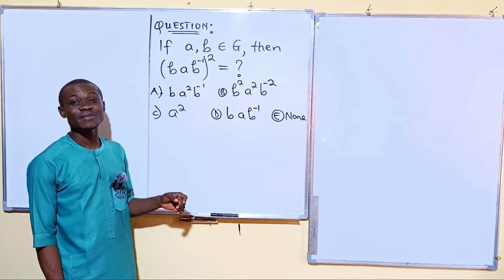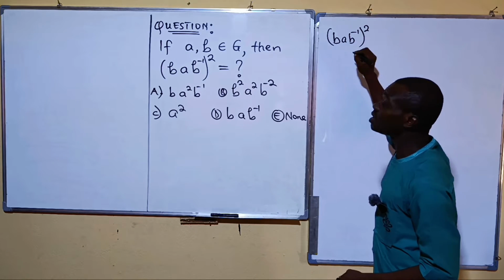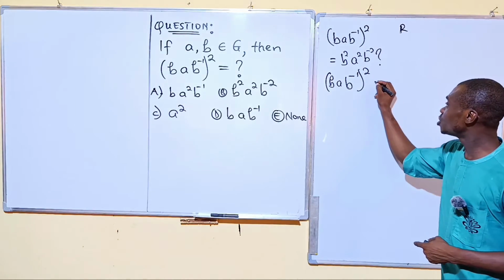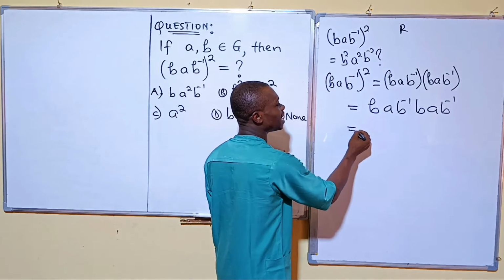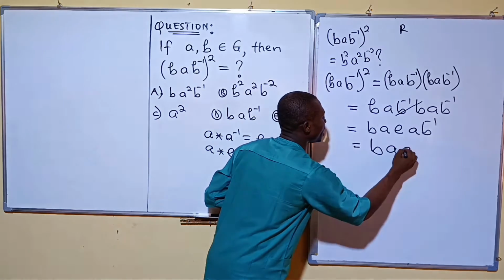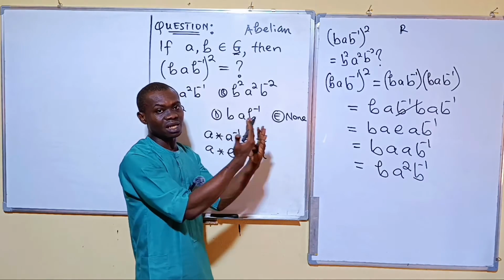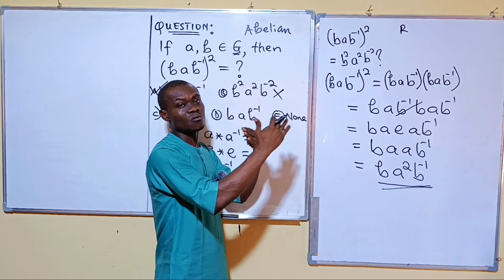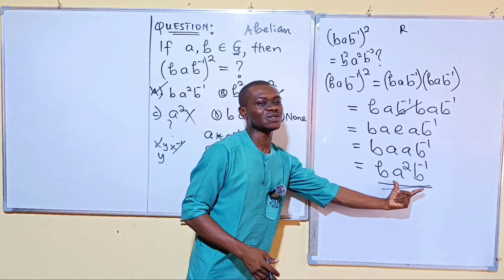Group Theory || Can You Solve That? 🥱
Group Properties